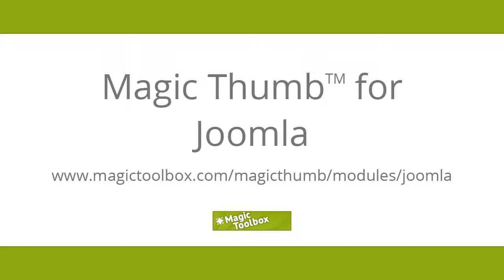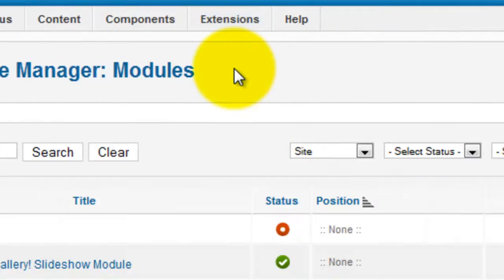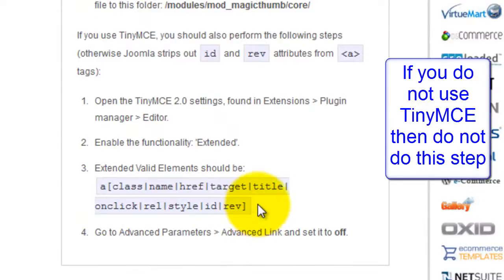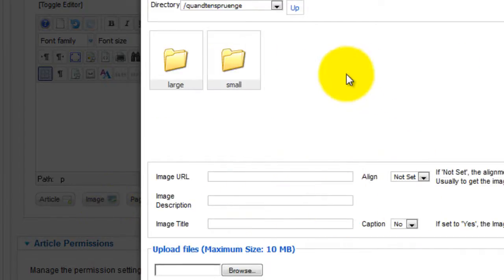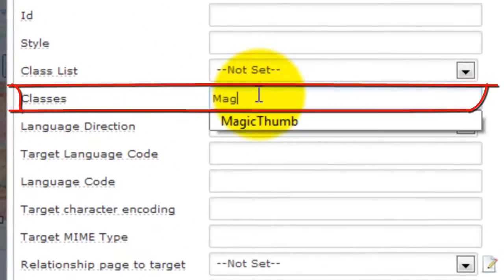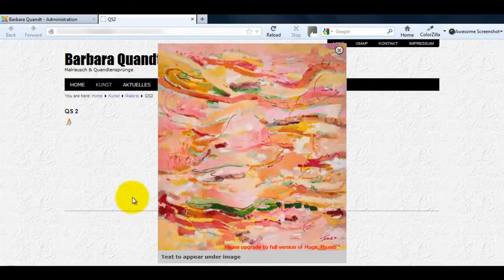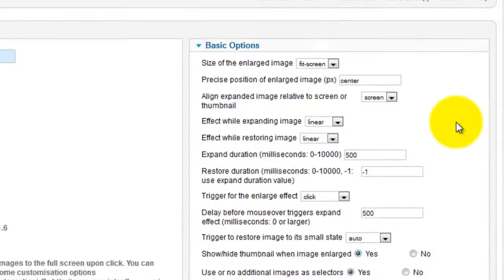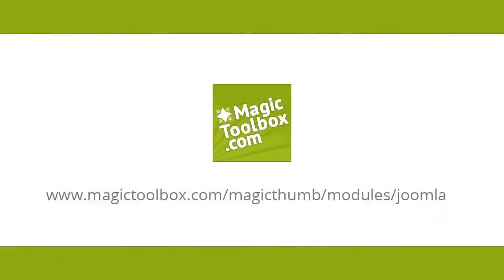How to enlarge images in Joomla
This 5-minute video tutorial will guide you through: downloading, installing and customizing this Joomla lightbox extension.

Magic Thumb™ is created using JavaScript which means your Joomla website will look fantastic viewed on iPad, iPhone and Android devices!